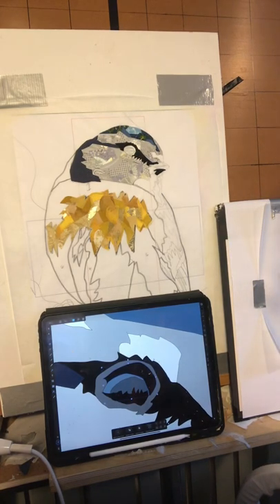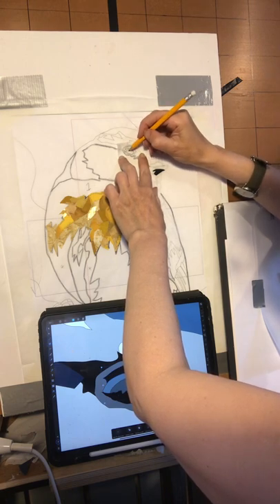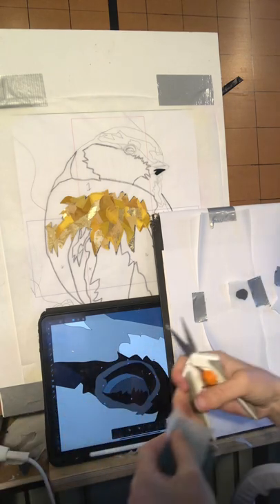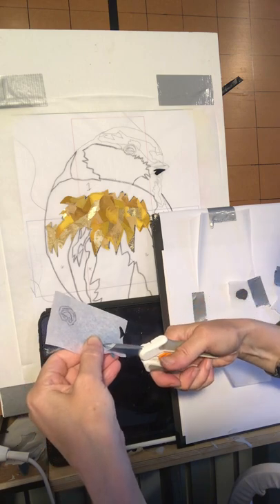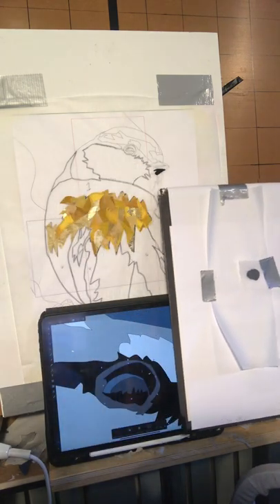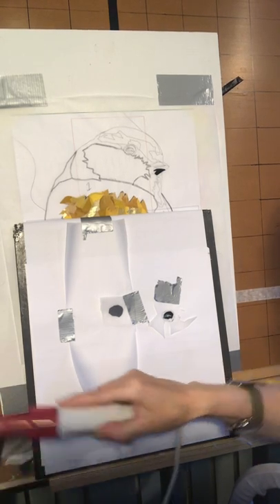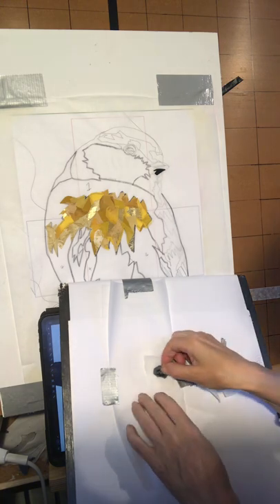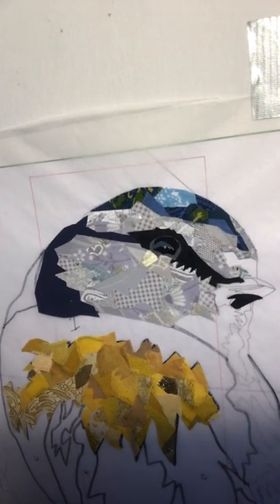Bluetit Part Four, Fabric Collage by Maxine Tarsey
The eye. Find out more and request the pattern